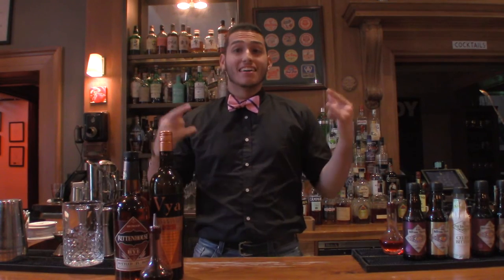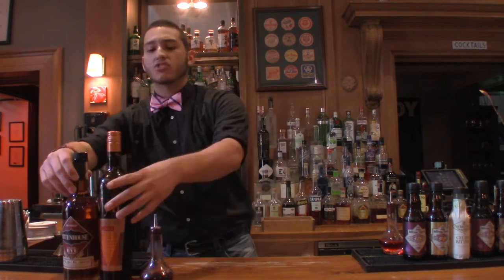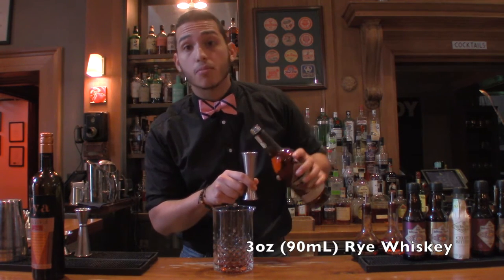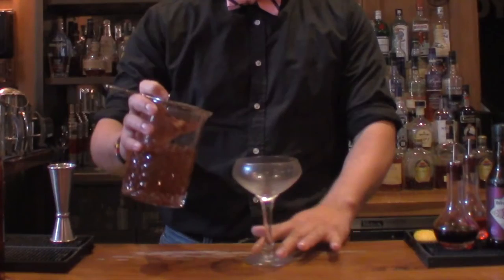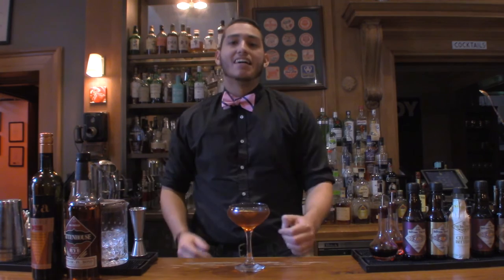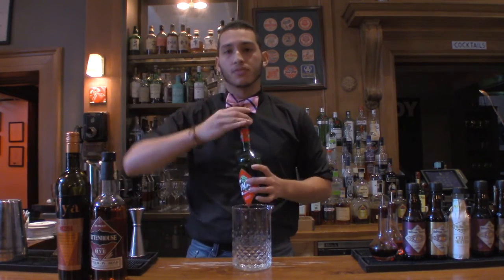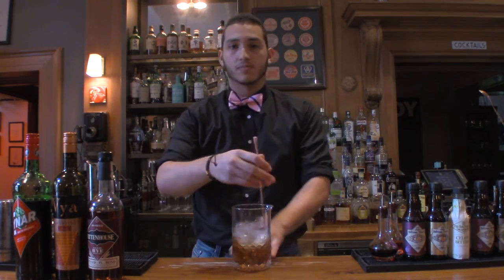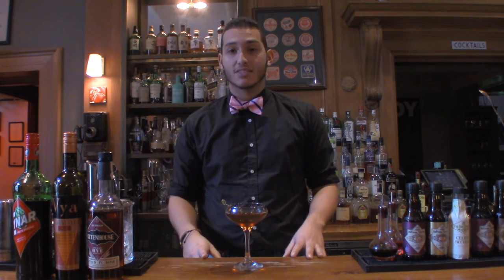How To Make The Manhattan Cocktail | Drink of the Week Episode 008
Manhattan, AND with a twist, A contemporary classic known as the "Little Italy".

First seen (alleged, because Manhattan history is foggier than you think) at the Manhattan Club in NYC in the 1870s. Rye Whiskey being a favorite among New Yorkers at the time. During Prohibition, it changed to Canadian Whiskey, being more accessible at the time.

Manhattan:
3oz (90mL) Rye Whiskey
1oz (30mL) Sweet Vermouth
4 dashes Angostura

Garnish with a flamed orange peel (or cherry, depending on preference).

Little Italy:
2oz (60mL) Rye Whiskey
0.75oz (20mL) Sweet Vermouth
0.5oz (15mL) Cynar

Garnish with a maraschino cherry.

Angostura Bitters

Jonathan Echavarria is a bartender looking to educate and find answers to some of the lingering questions about bartenders and cocktails in general. This channel is in the best intentions of spreading the word and awareness of the industry's somewhat misunderstood and oft overlooked role: bartenders. Too often are bartenders questioned, "You bartend? Is that even a real job?" --- Jonathan is looking to spread the word to change that stigma.

Jonathan is in the early stages of his career, but has a lot of charisma and drive behind the bar. He recently won the New Jersey Restaurant and Hospitality Association’s Mixologist of the Year 2016 Competition. He is very proud to represent currently, Jockey Hollow Bar and Kitchen in Morristown, New Jersey.

Go visit him at Jockey Hollow if you are ever in town